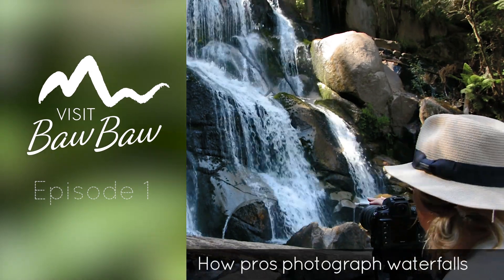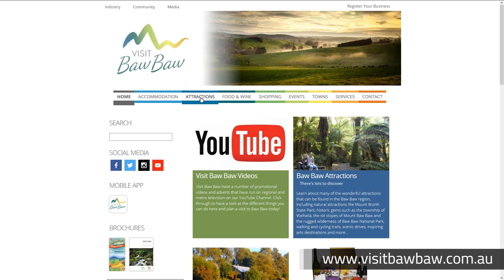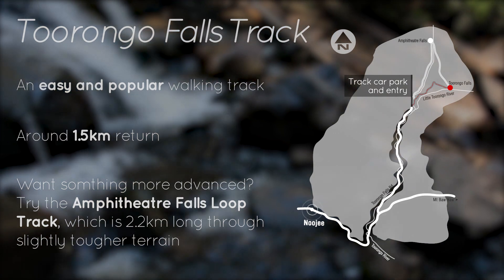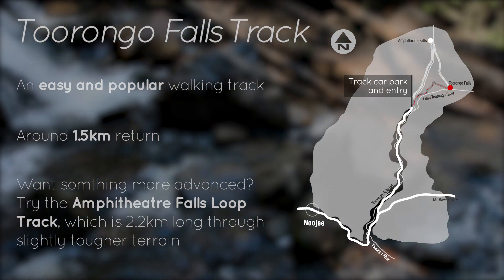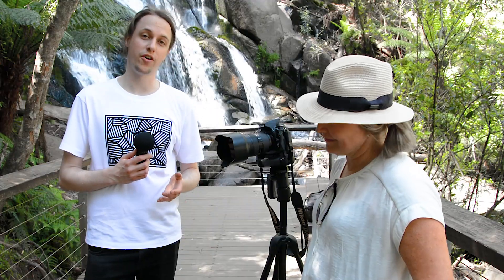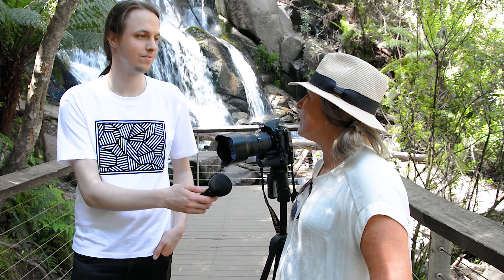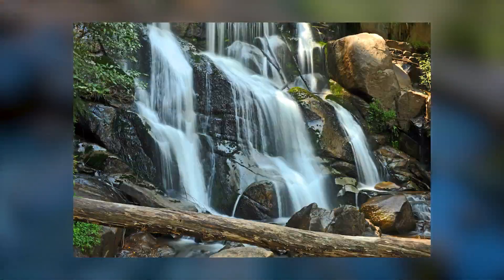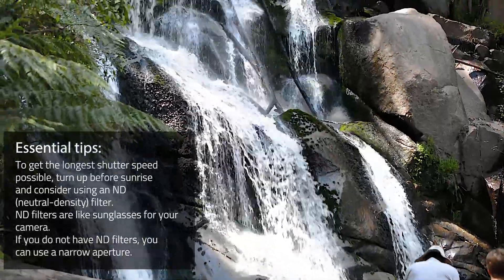Photographing Noojee's falls, Jindi market food, and northern history - Visit Baw Baw E1!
In this first episode of Visit Baw Baw a photographer gives us tips at Toorongo Falls, we explore Jindivick Market, and we drop by the Noojee Heritage Centre.

For more from the Baw Baw Citizen, get our email updates

Don't forget to check out the Visit Baw Baw

GO WHERE WE WENT:

The Visit Baw Baw website has location and time details for everywhere we went on this show.

FOLLOW THE BAW BAW CITIZEN

FOLLOW VISIT BAW BAW

This video was made with financial support from the Baw Baw Shire Council. The Visit Baw Baw brand is property of the Baw Baw Shire Council.